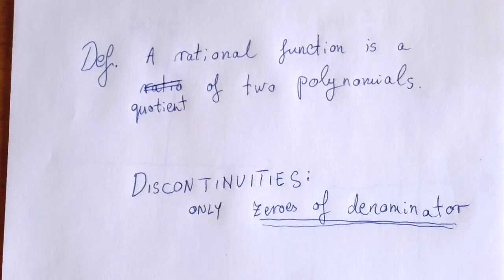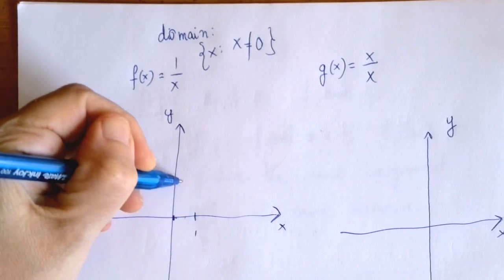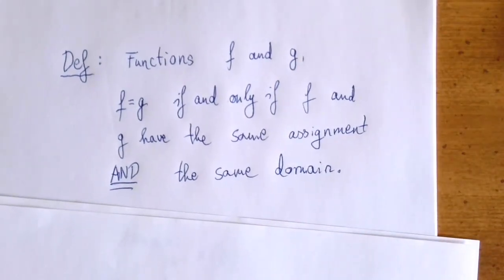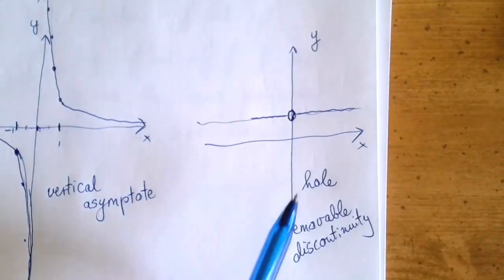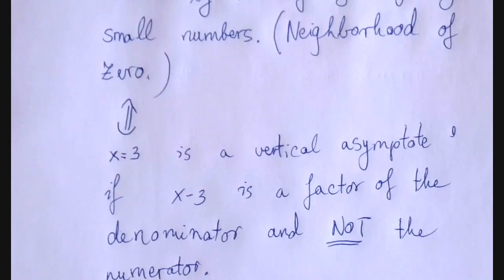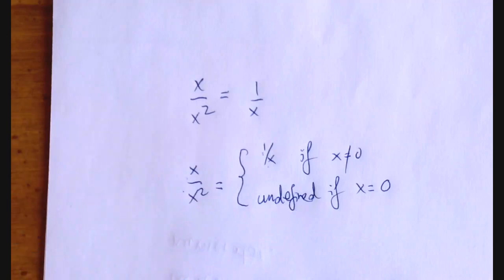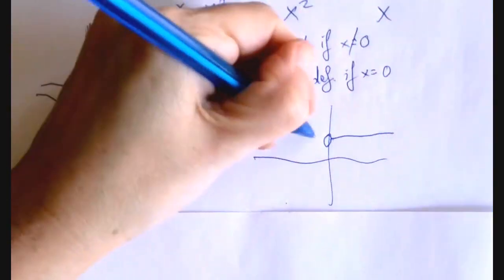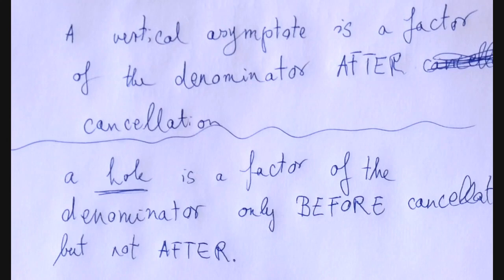Hole Or Vertical Asymptote?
Discussion of how discontinuities of rational functions can be found and how we can tell which are vertical asymptotes and which are holes.